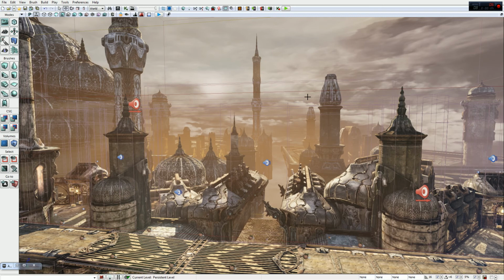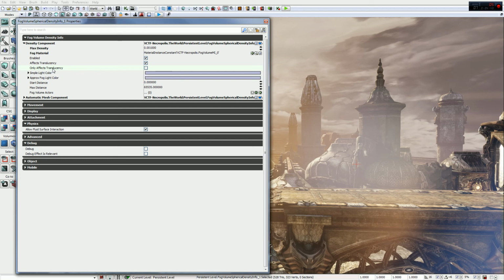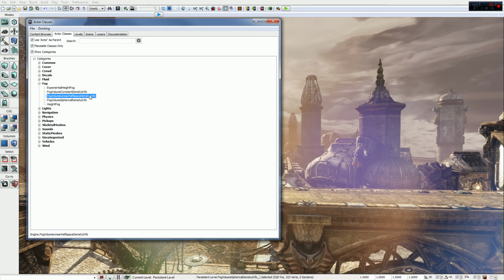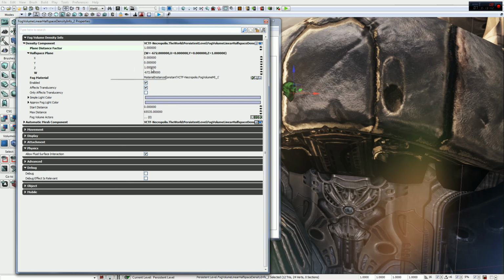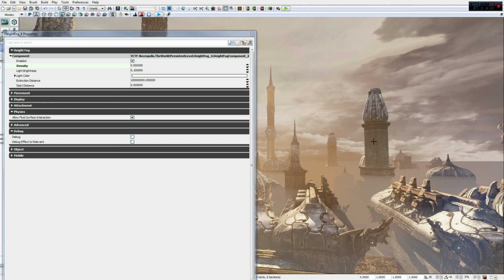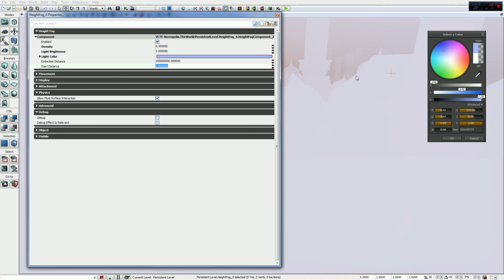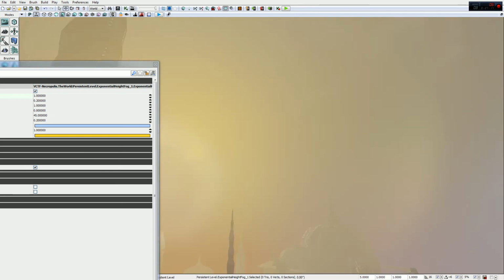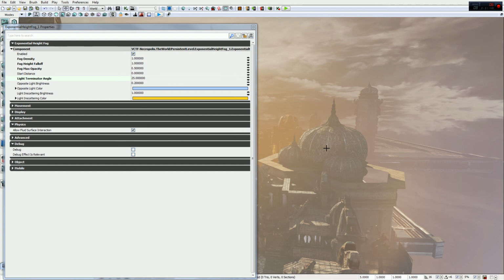Ace's Guide to UDK Basics: Height Fog and Fog Volumes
This video details how to use the wind effect in UDK.